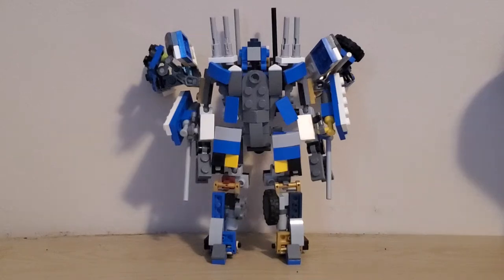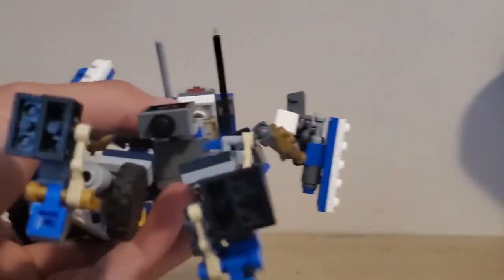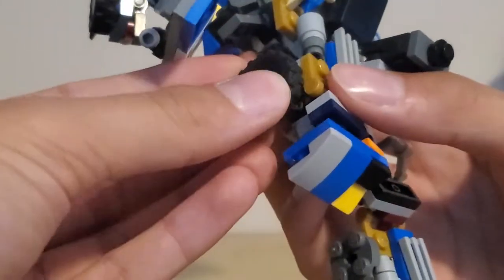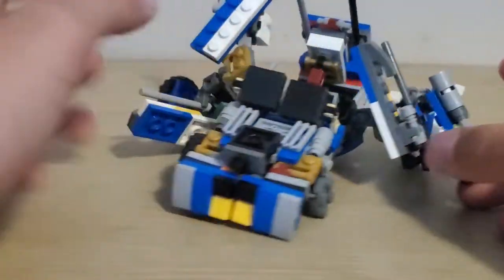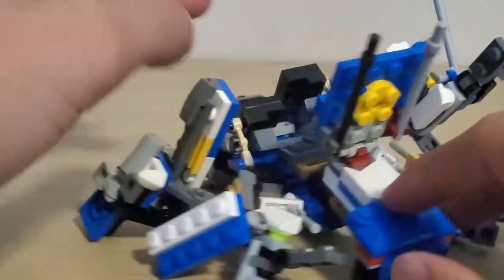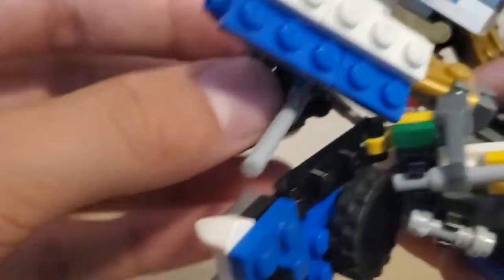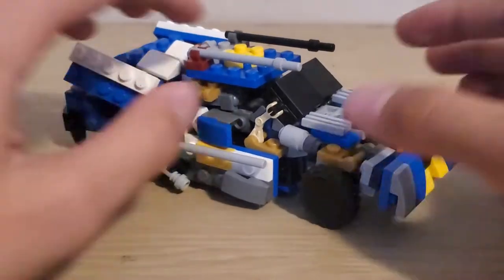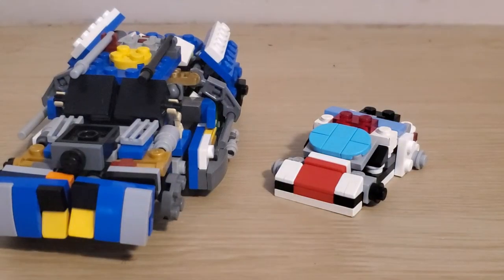Lego Transformers: DOTM Topspin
topspin here will spin your head, cause its sooooo frustrating. anyways here's his Stud.io file